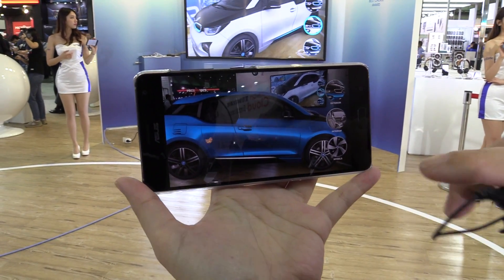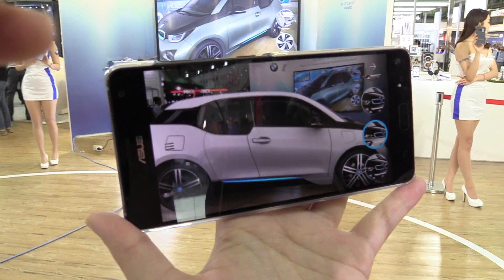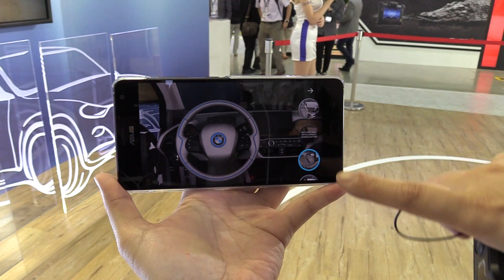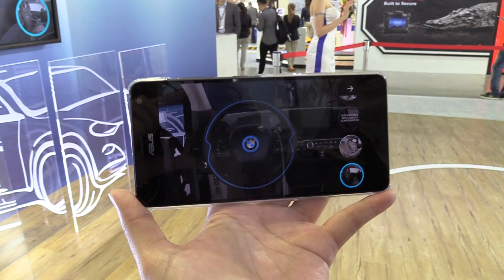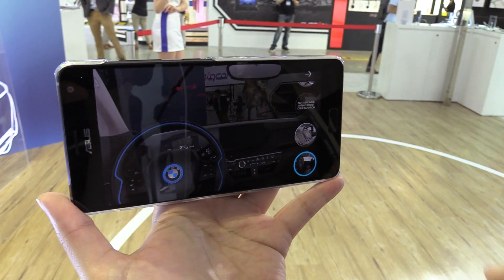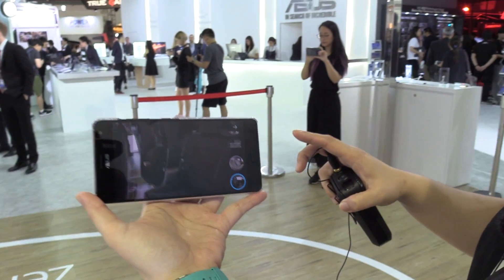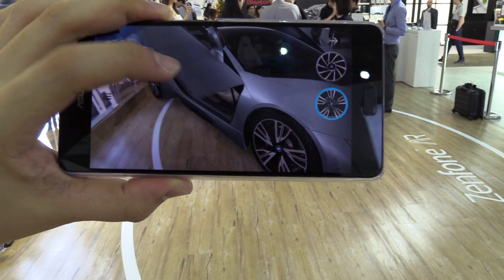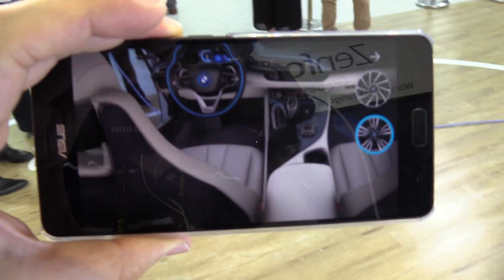ASUS ZenFone AR - BMW Augmented Reality Demo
The ASUS ZenFone AR is an smartphone specialized on Augmented Reality. At the Computex 2017 booth ASUS and BMW showed a cool BMW Augmented Reality Demo (Google Project Tango).